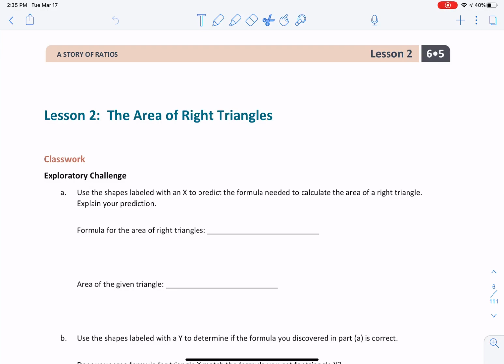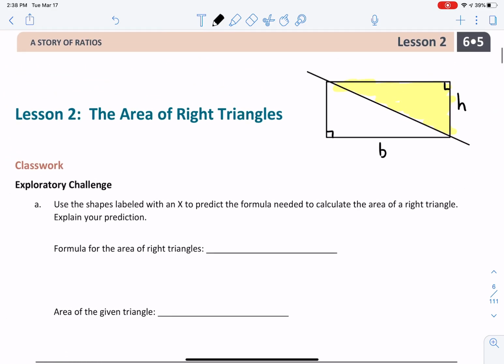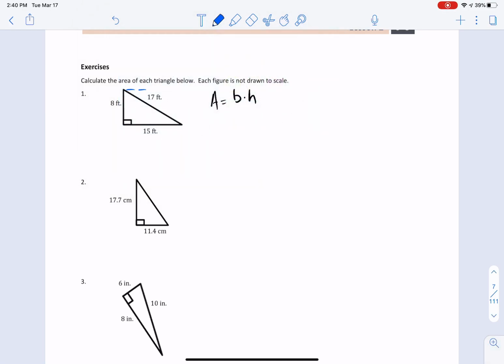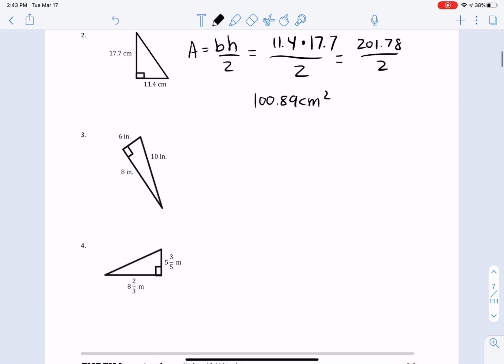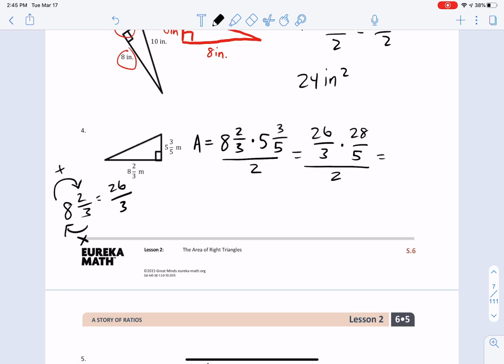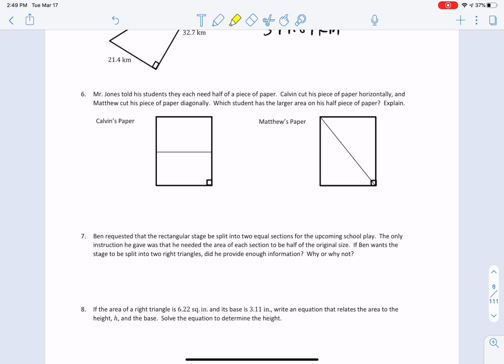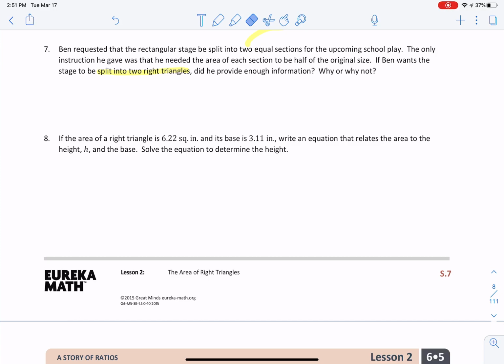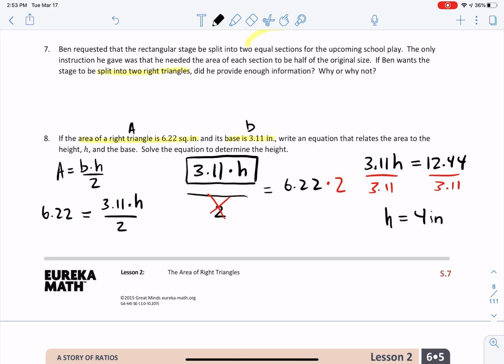M5L2 Lesson Video - 6th Grade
Eureka Math
Grade 6
Module 5 Lesson 2
Lesson